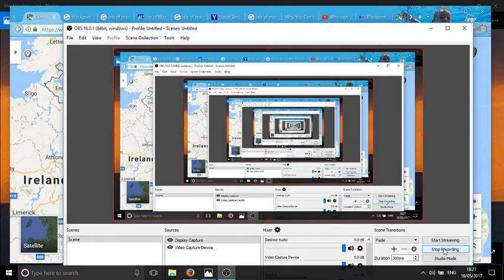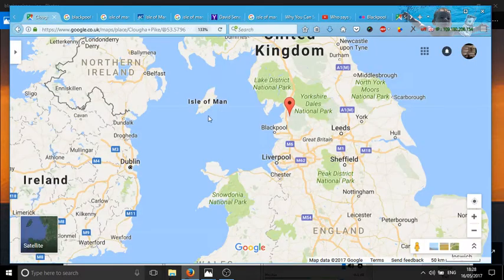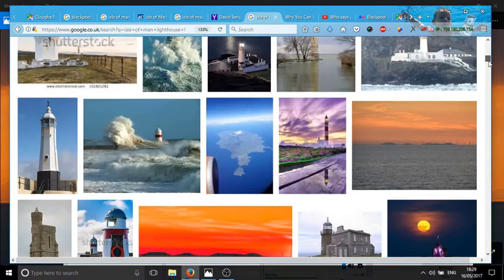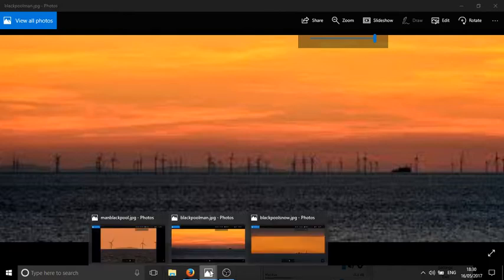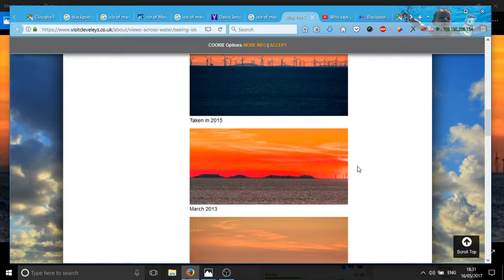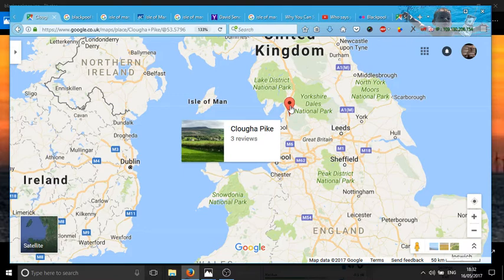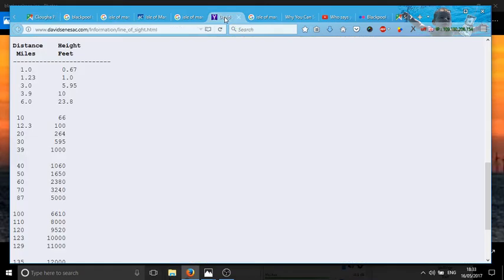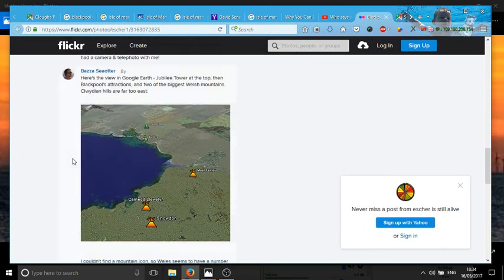Flat Earth 2017 : 60 mile view to the Isle of Man proves the UK is flat.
the earth is flat from Blackpool to the Isle of Man.  a wind farm 50 miles offshore proves flat earth.  also lake district to snowdonia national park...70 miles away...no curve.
thanks to Dave Reeves on YT, OBS studio free, davidsenesac.com and escher on flickr. visitcleveleys.co.uk